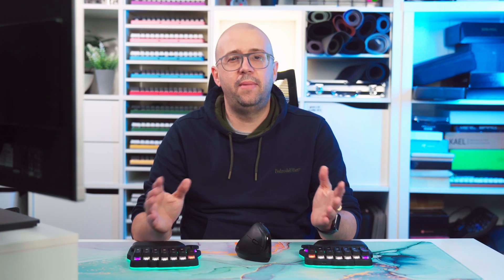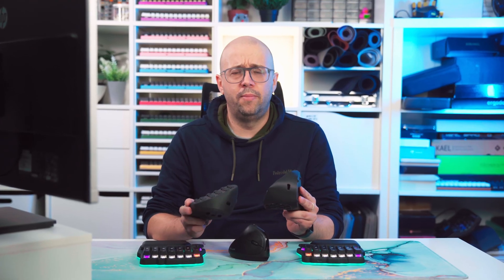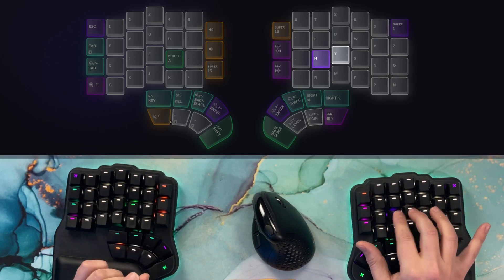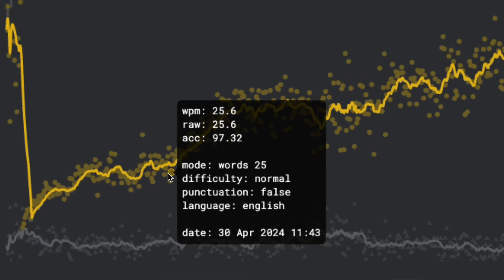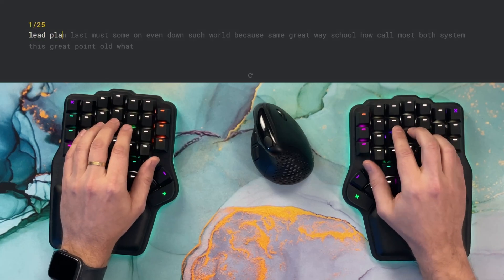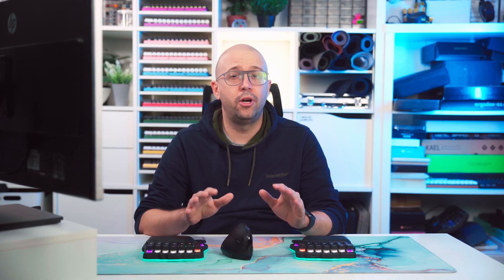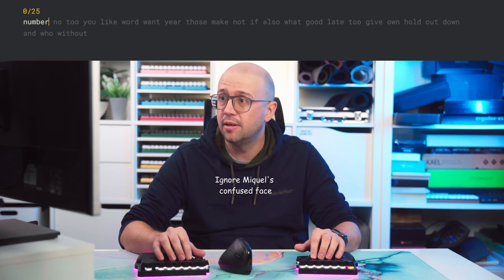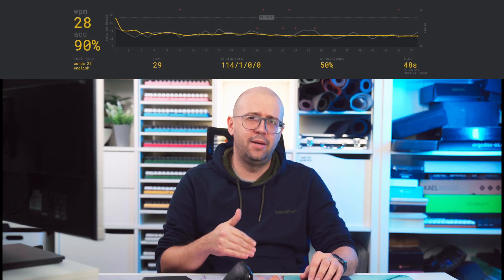I tried an alternative keyboard layout... and I kinda regret it 😳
Switching to a new keyboard layout can be a significant decision, especially for those with established typing habits. But is it worth it?

About a year ago, Miquel adopted the Engram layout, moving away from QWERTY. In this video, he'll explore the reasons for the switch, the difficulties, and his mixed feelings about it.

00:00 Intro
00:13 Why did he change his keyboard layout?
00:44 Why Engram?
01:24 Benefits of Engram
02:20 Miquel's journey
04:21 Engram Typing test
05:06 Drawbacks of Engram
06:30 Pros and Cons of changing to any other Layout
10:12 Does Miquel regret switching to Engram?